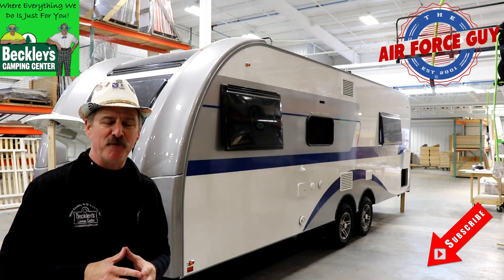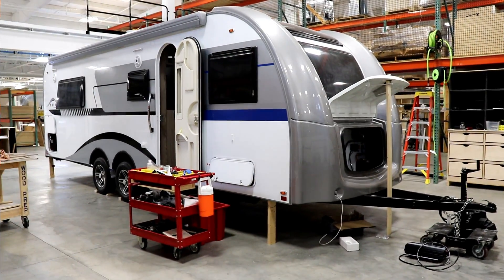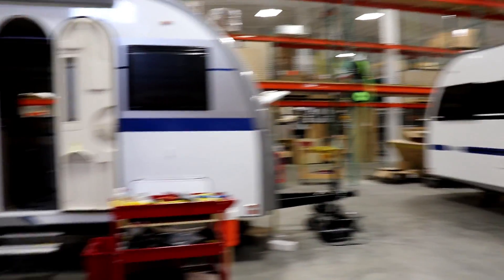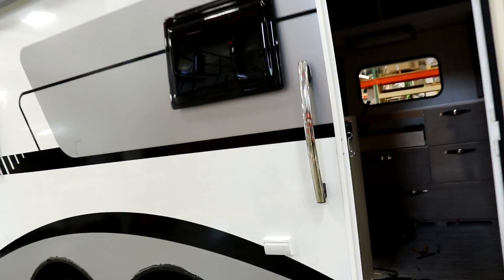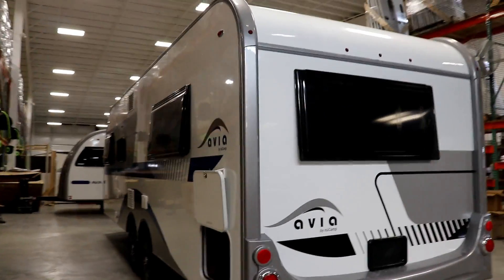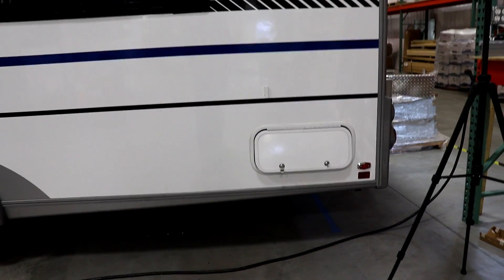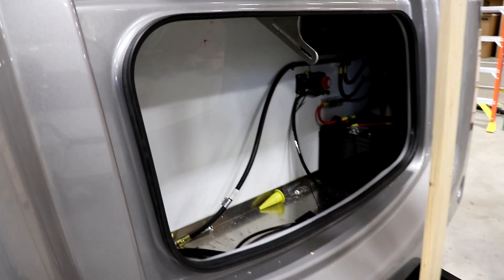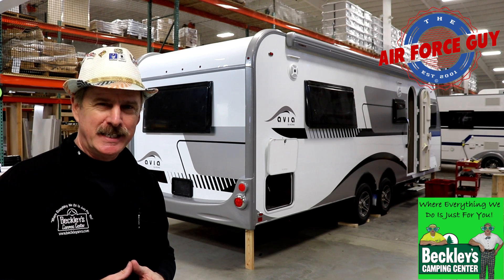Update on the Avia by NuCamp RV - w/"The Air Force Guy"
el...

11109 Angleberger Road, Thurmont, Maryland